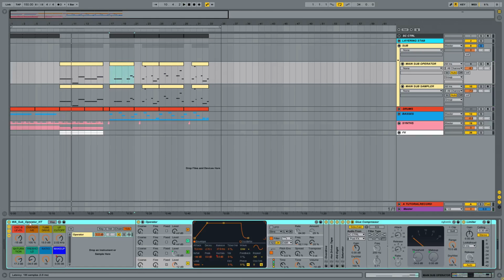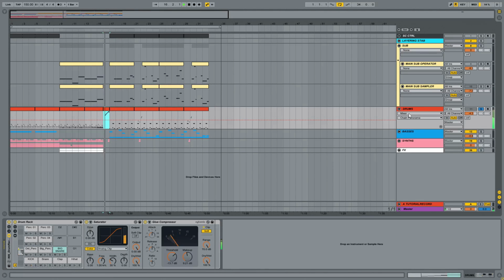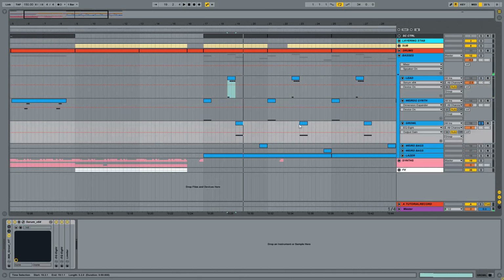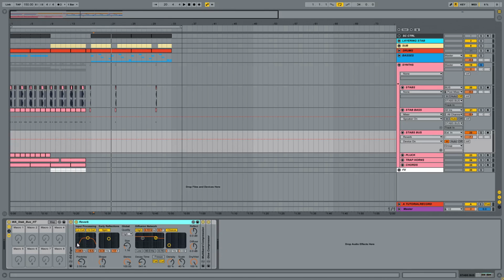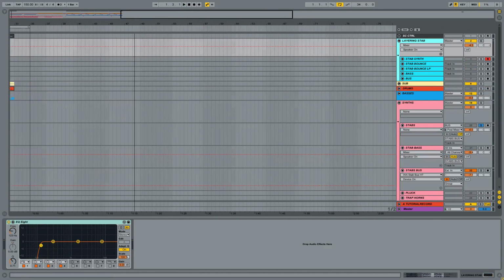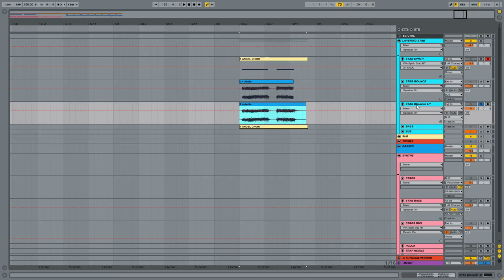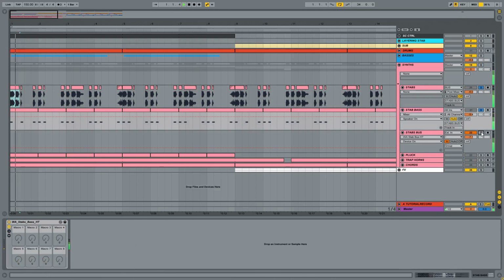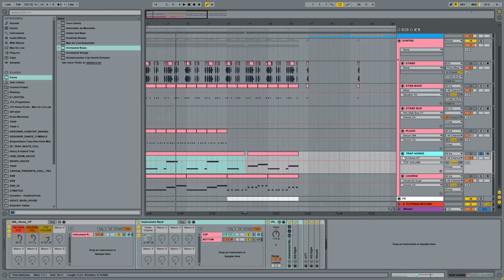A Walkthrough of the Hybrid Trap Project File by Dan Larsson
$3 DOLLAR SALE: Grab the Hybrid Trap Project File for only $3

The team at Warp Academy is pleased to welcome back the infamously talented Dan Larsson as he unleashes the Warp Academy Hybrid Trap Project File: another skillfully created project file that features a pack of sound design weapons guaranteed to inspire and encourage your future sound design projects. This project file features more of Dan Larsson's masterful use of sound design techniques featuring sounds built in Serum, Operator and Sampler to create 15 dubstep style basses, leads, grime  sounds, synth stabs, horns and FX.

Most project files contain audio files from sample packs and you don’t get to see how anything is made. The Hybrid Trap Project File reveals the full sound design process, showing you everything from initial synthesis through the entire, extensive chains of effects for all the main sounds. This is infinitely more valuable because it allows you to see the real process used by actual professional sound designers and learn from it.

You’ll level-up your sound design skills and see how how all of the core sounds were synthesized and processed. Being able to reverse engineer exactly how each sound in the Hybrid Trap Project File is built provides a powerfully enlightening and educational perspective into what’s possible with Serum, Operator and Sampler.